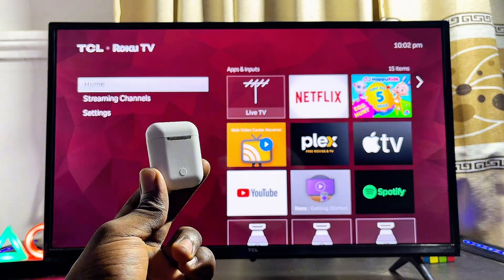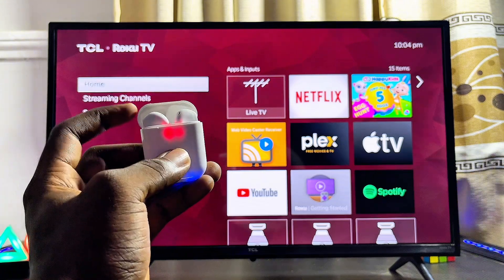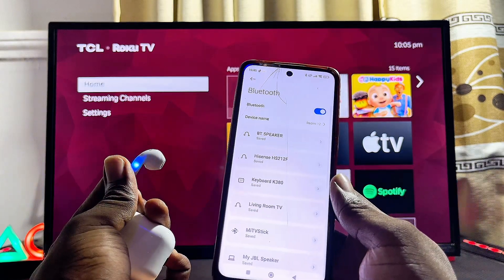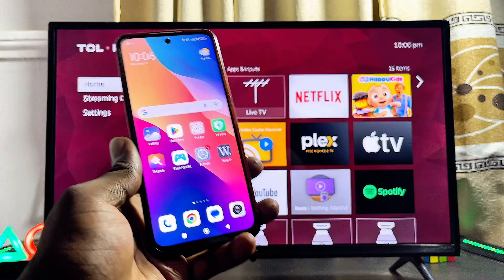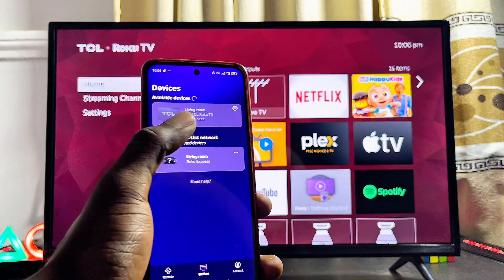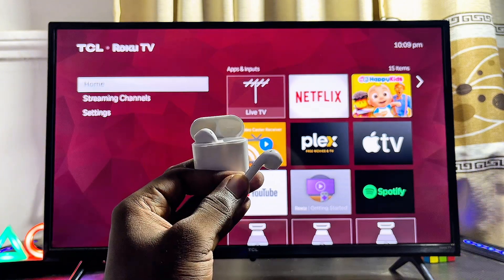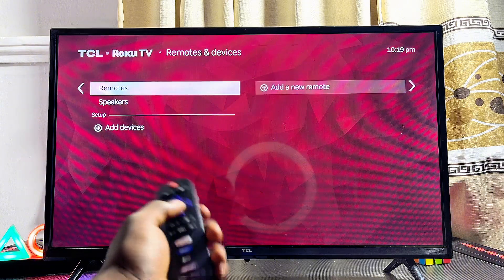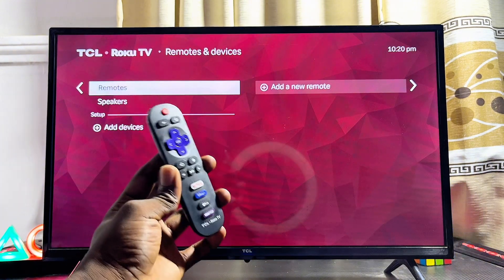How to Connect AirPods to TCL Roku TV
In this video, I’ll show you exactly how to pair and connect your AirPods to your TCL Roku TV quickly and easily. First, I’ll walk you through using the Roku mobile app's headphone feature to wirelessly transfer audio from your TCL Roku TV directly to your AirPods. Then I’ll guide you step-by-step through the wireless headphone settings on your Roku TV so you can search for and connect your AirPods directly. Whether you’re using AirPods Pro, AirPods Max, or standard AirPods, this tutorial will help you enjoy private listening on your TCL Roku Smart TV with no hassle.